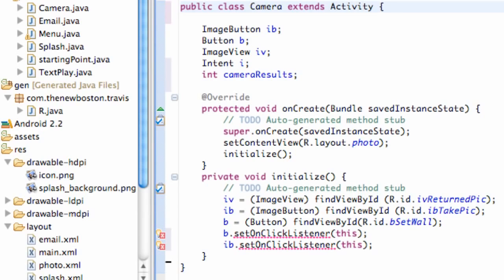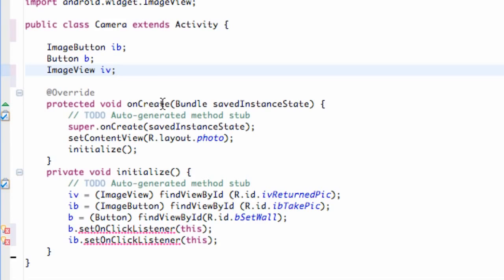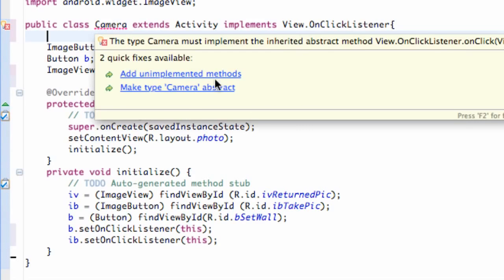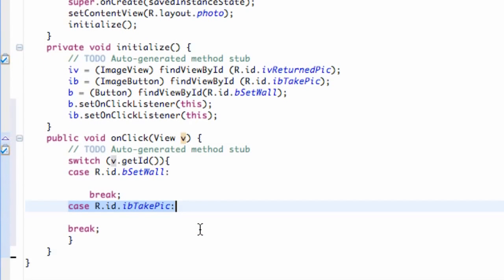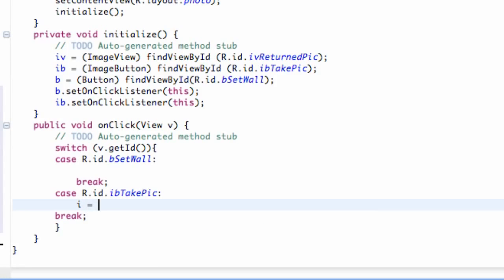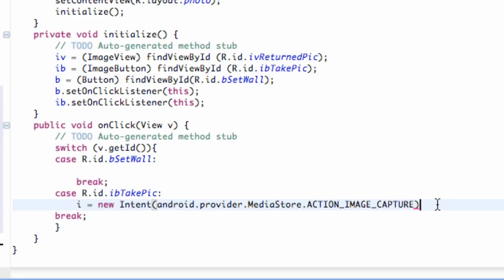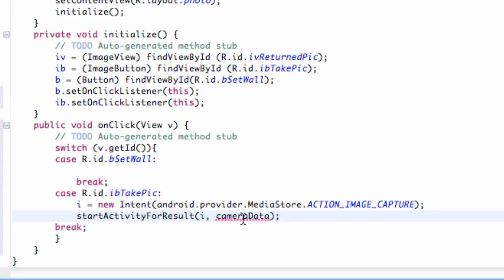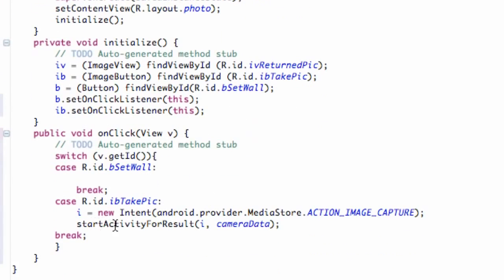Android Application Development Tutorial 39 Starting an Activity for a Result 720p 30fps H264 15